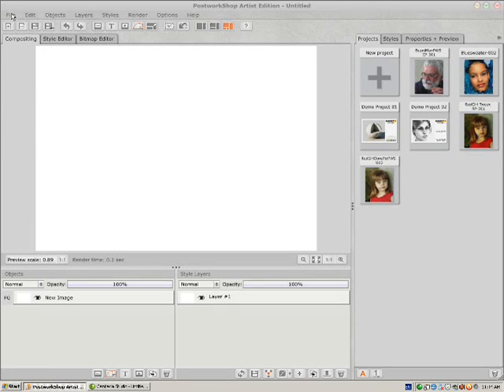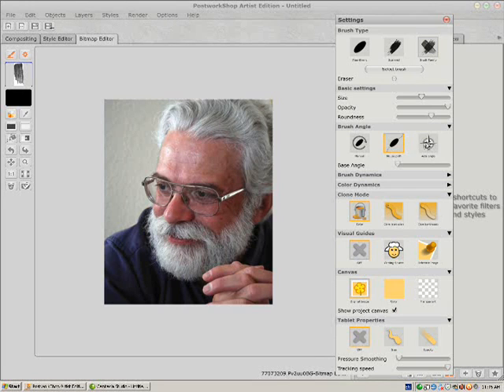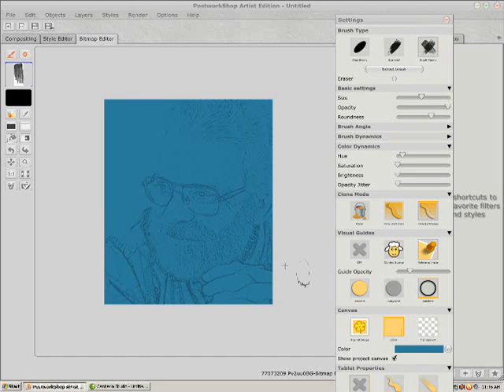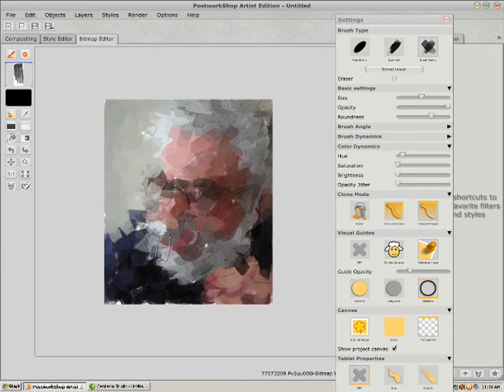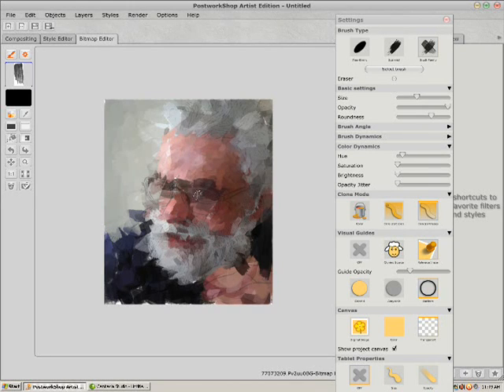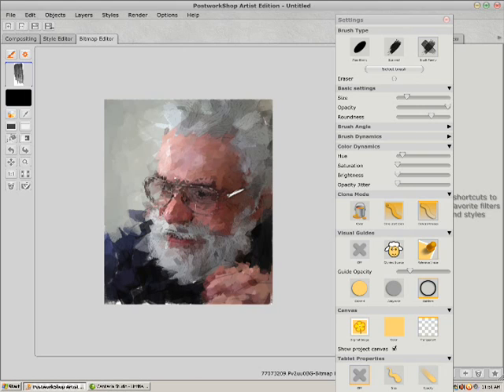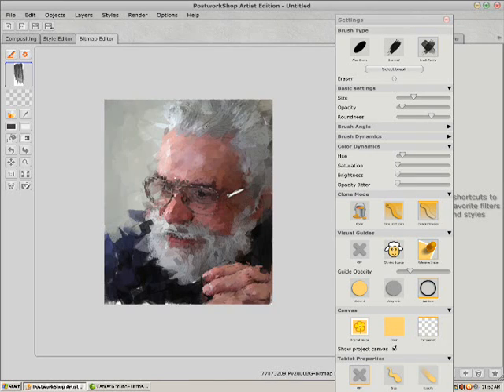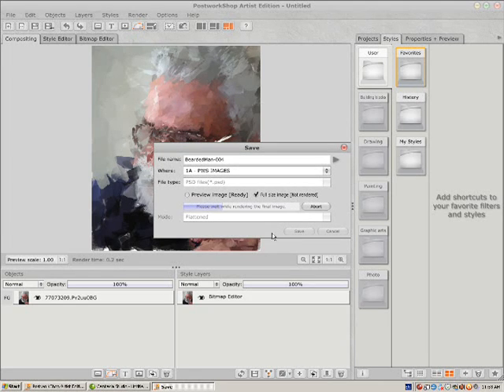Clone Painting In Postworkshop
Basic settings to choose to clone paint from a photograph in Postworkshop